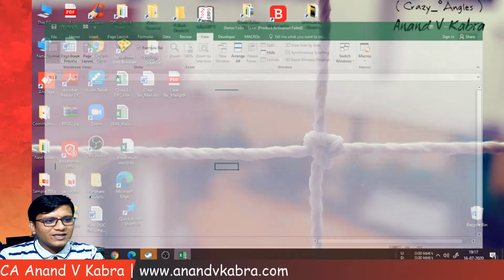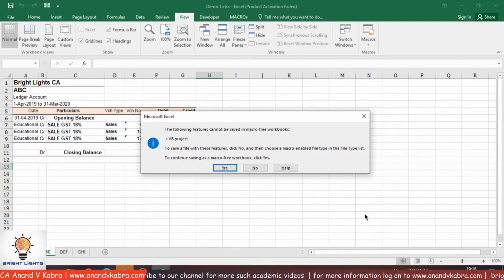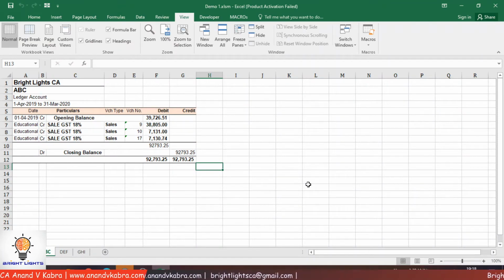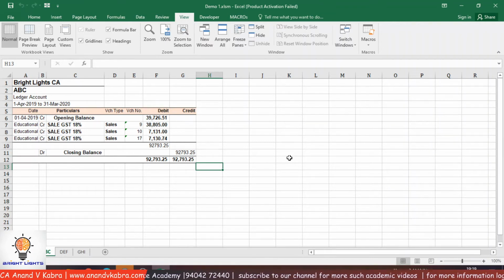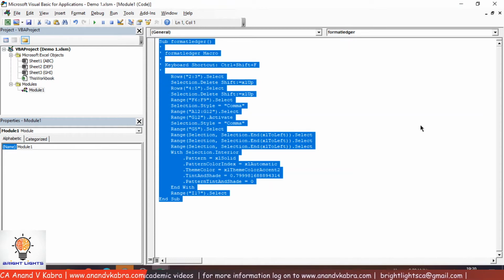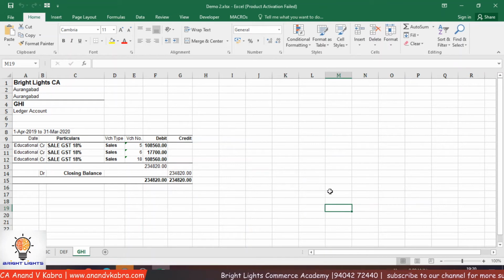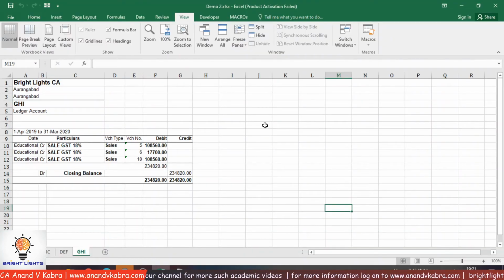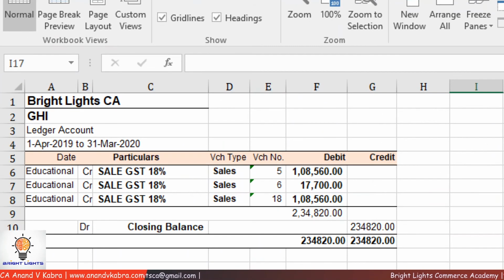Excel Macro Basic - Part 2 - How to store your Macro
Record macros and automate your work!!!

How to make Educational videos on Computers?

Do you want to create such videos using your Computer...
Do not waste your time making research, I am sharing all those things.

Read Testimonials- Our students have shared  their own experiences in their own words :

macros and automate your work!!!